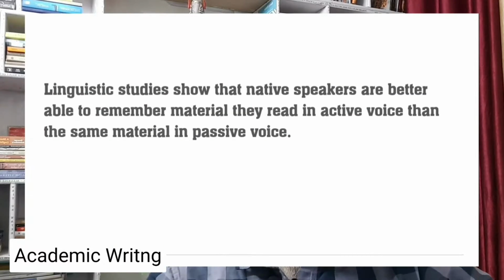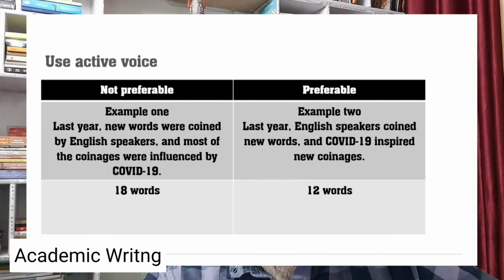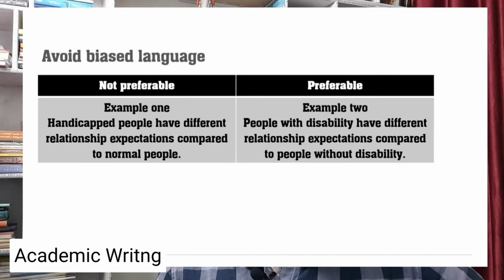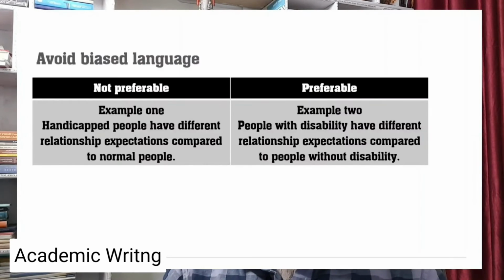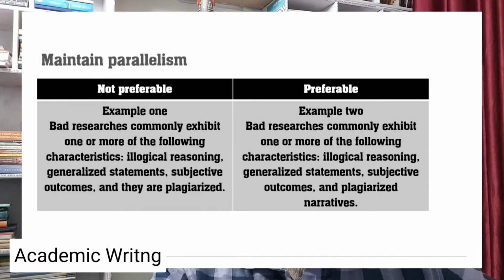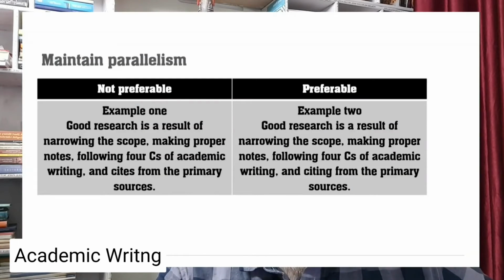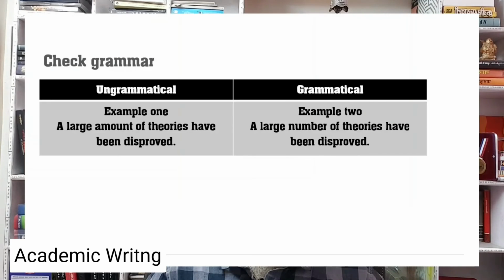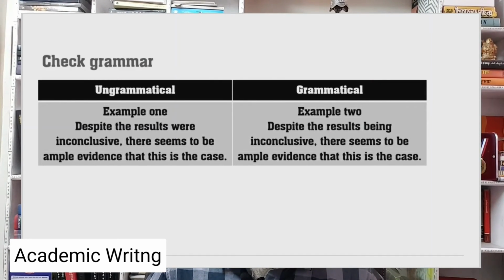Language Skills for Academic Writing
Maintain Parallelism
Avoid Biased Language
Active Voice
Check Grammar